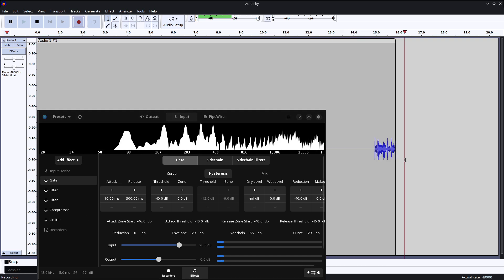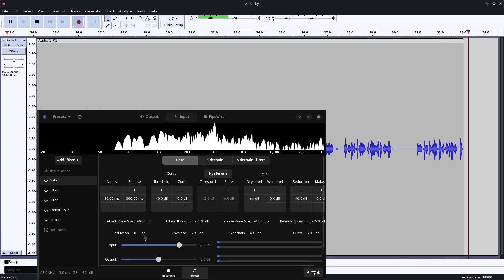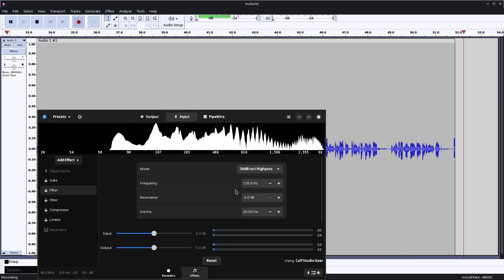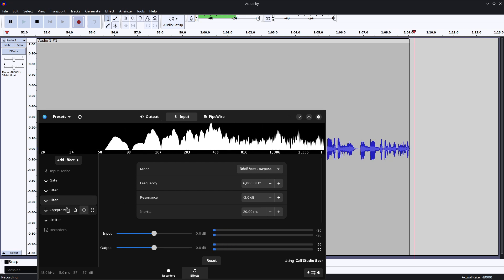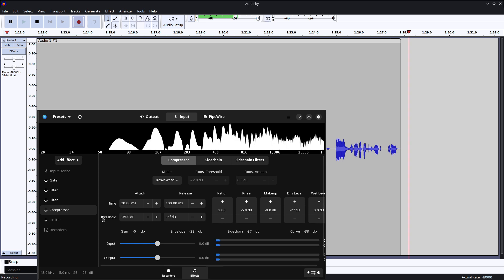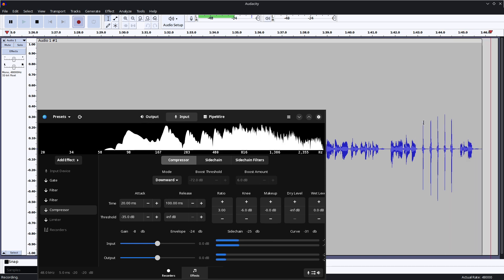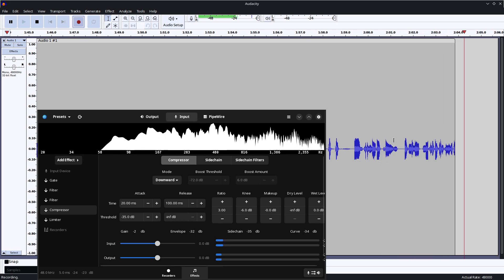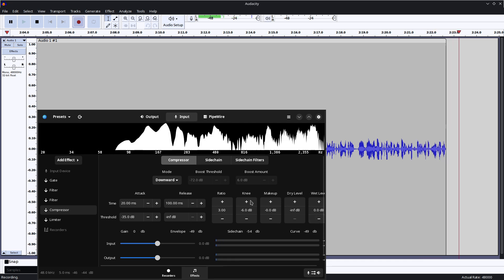EasyEffects on Linux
How I have my voice effects set up to run remotely on the IC-7300.